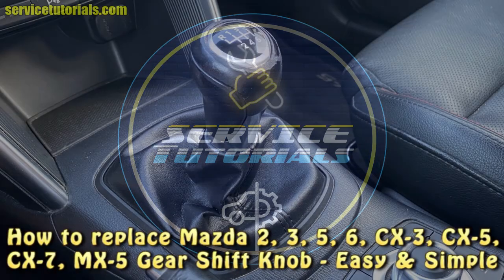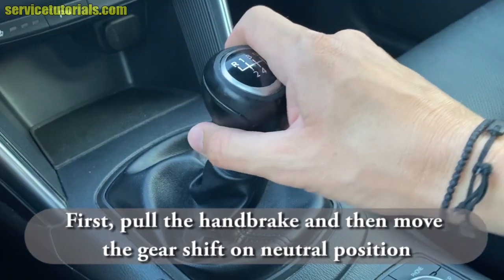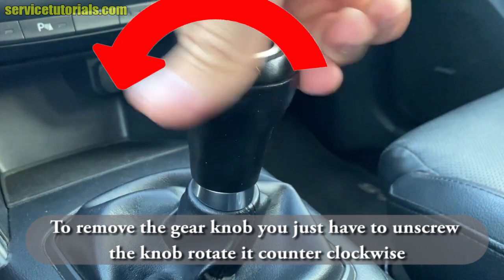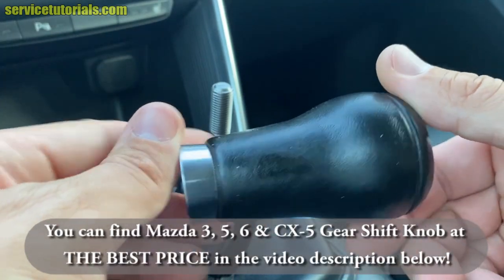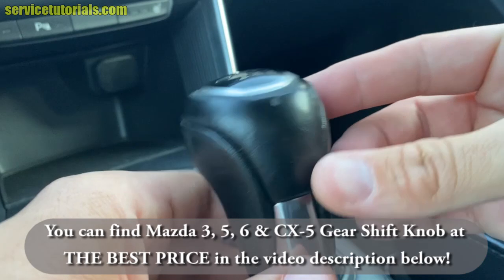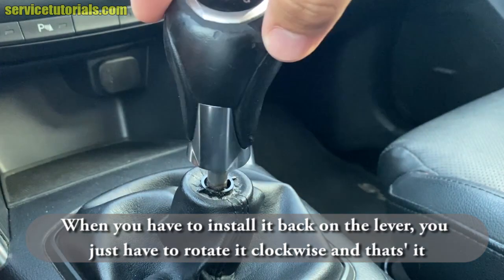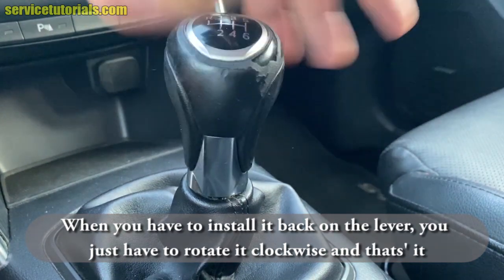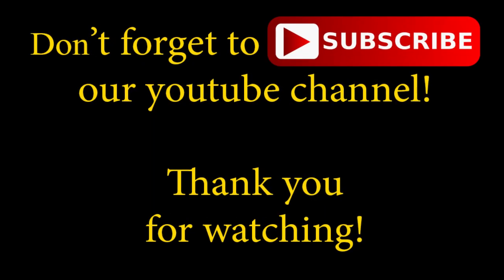TUTORIAL: How to replace / remove Mazda 2, 3, 5, 6, CX-3, CX-5, CX-7, MX-5 Gear Shift Knob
Mazda 2, 3, 5, 6, CX-3, CX-5, CX-7, MX-5 Gear Shift Knob Gear Shift Knob removal or replacement.

For US customers:
HERE you can find Mazda 2, 3, 5, 6, CX-3, CX-5, CX-7, MX-5 Gear Shift Knob at THE BEST PRICE

You can see more videos related to Mazda CX-5, 6, 3, 2.2 Diesel Skyactiv

Find More Useful & Cool Products for Mazda CX-5 at the Best Prices